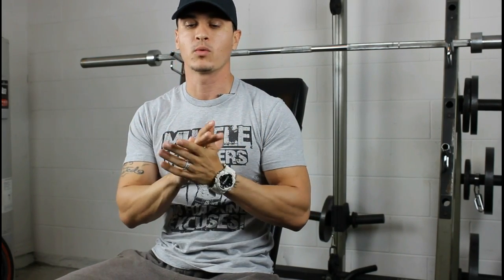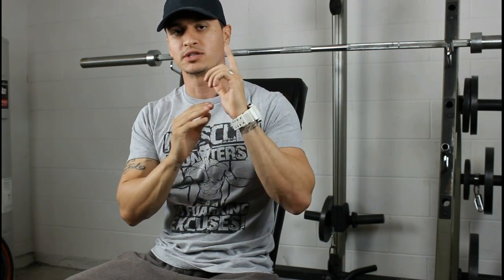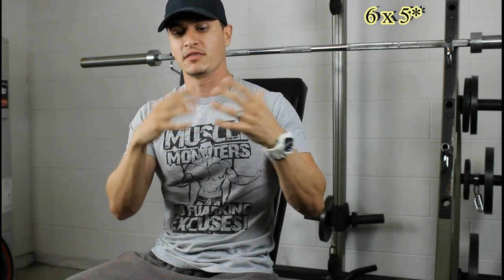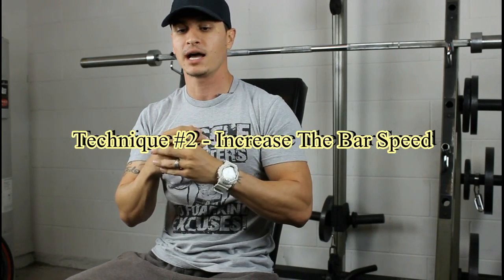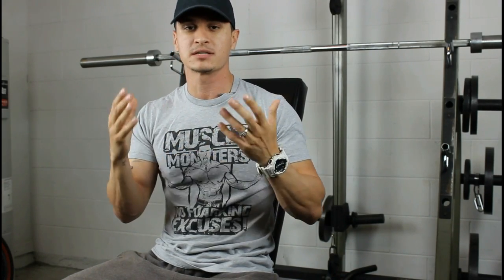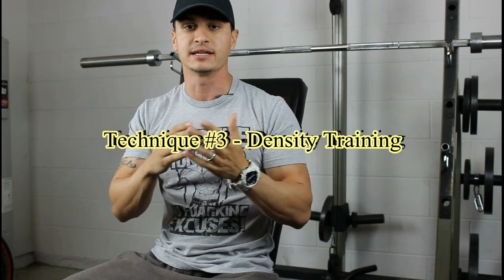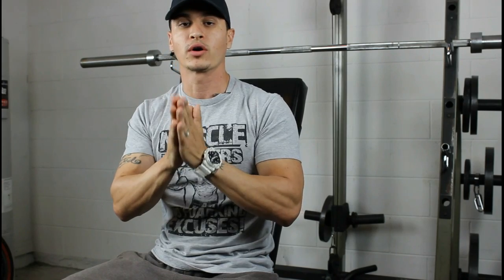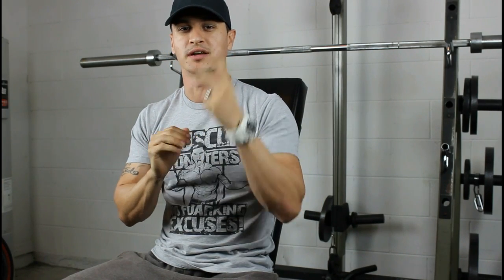3 Tricks To Build Muscle Without Adding Weight To The Bar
Download my FREE Muscle building Guide!

Have fitness questions? Ask me on facebook!